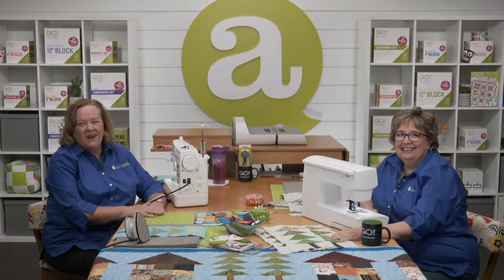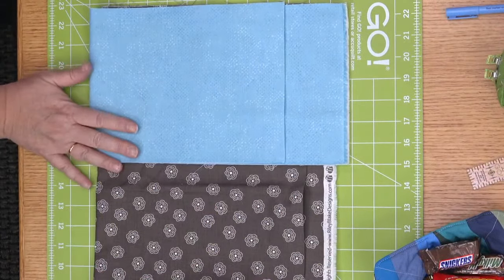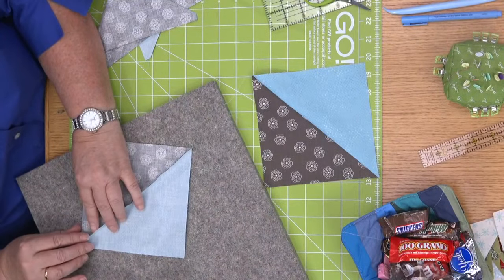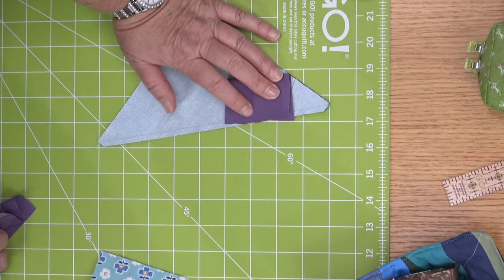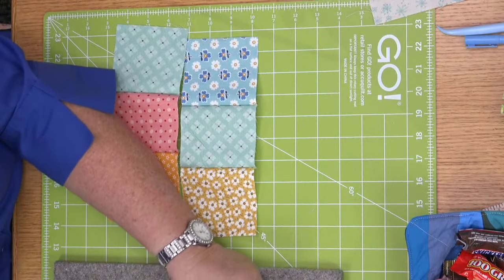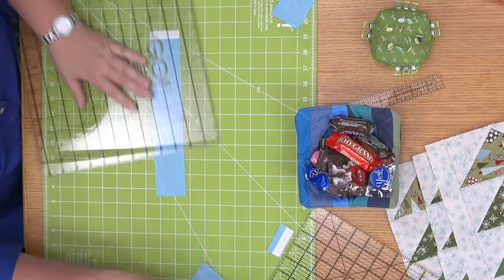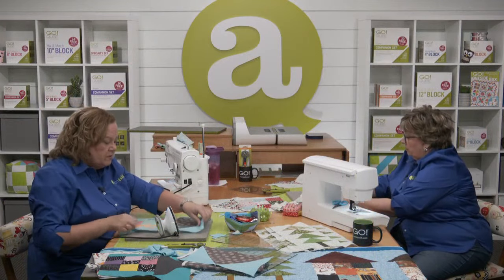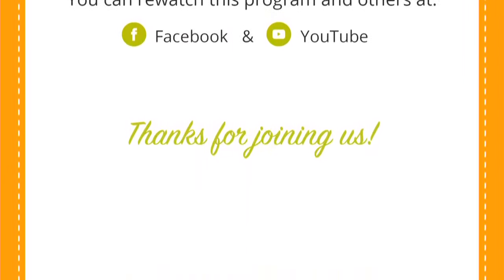AccuQuilt Sew Along: GO! Row House Runner, Part 2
Let’s continue the GO! Row House Runner! Hosts Pam and Erica will show you how to customize and use different GO! Qube sizes to build the house shapes in this beginner-friendly pattern.